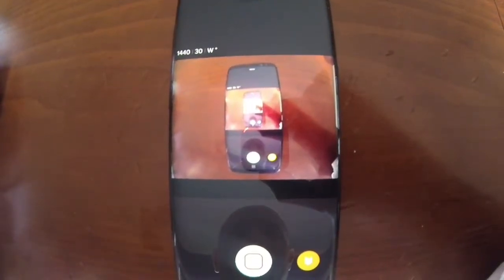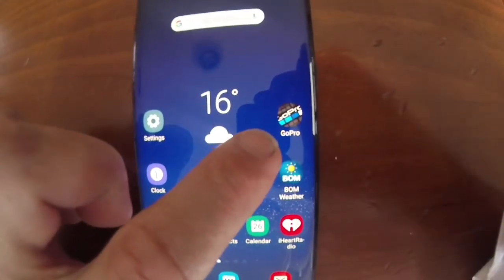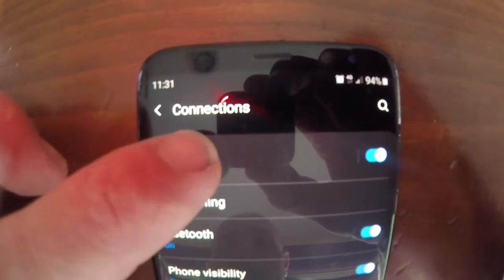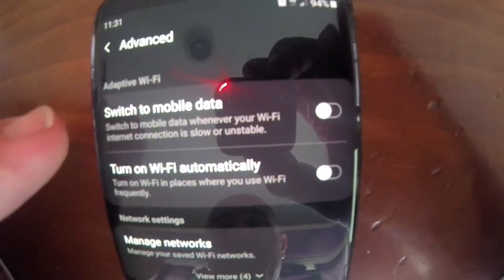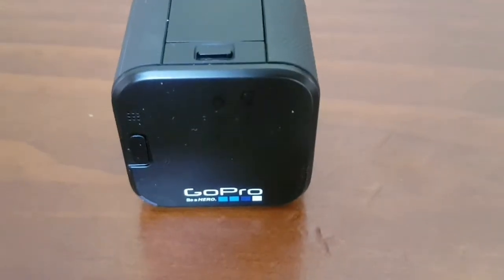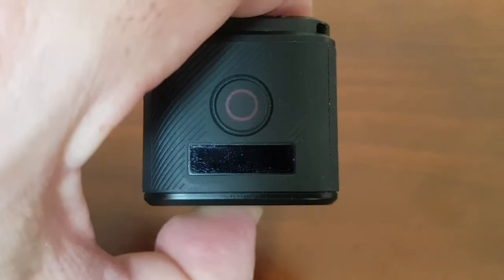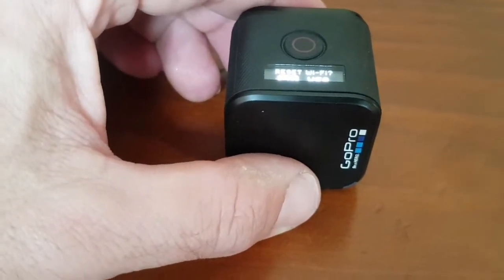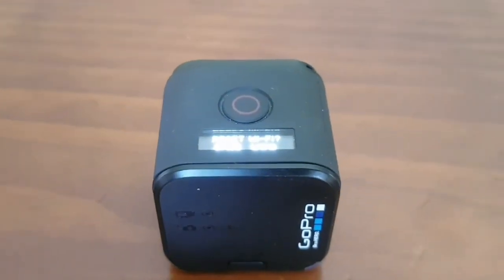Connect Samsung Galaxy phone - running ONE UI with GoPro Hero (tip )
My Samsung s8+ running One UI software needs to connect to my GoPro Hero Sessions. This hint may help someone experiencing connectivity issues.

You may wish to activate  switch to  mobile data when you are finished with GoPro.